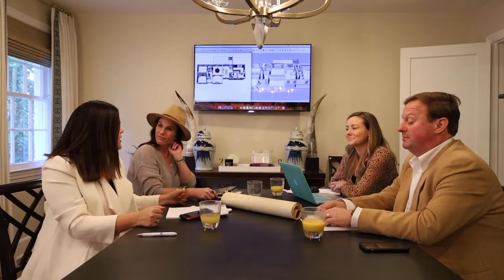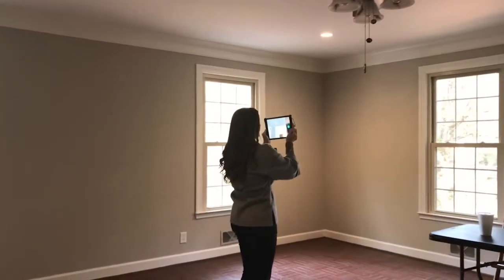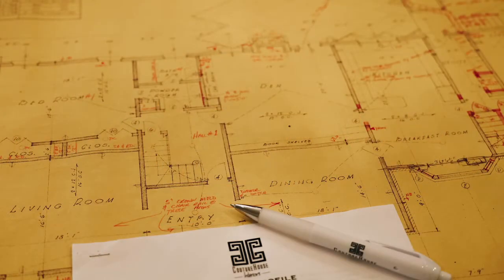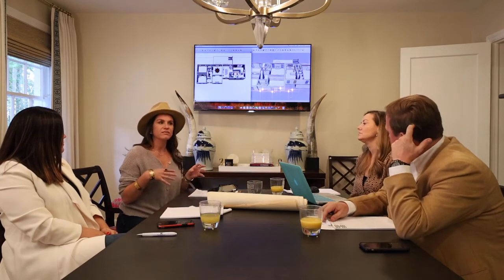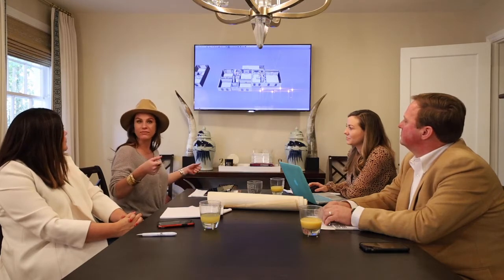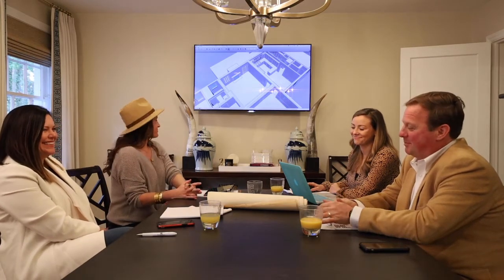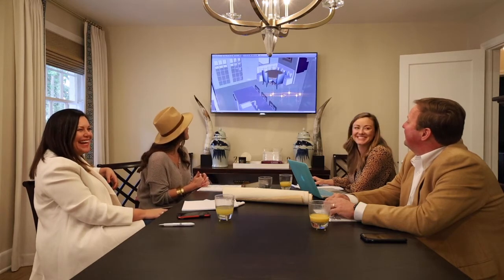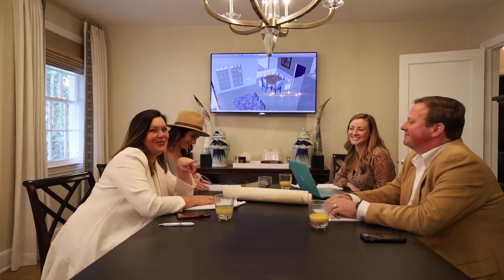Home Design Technology: Canvas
The design team at Couture House Interiors has been working so hard to put together the new interior floor plan for our home! Many designers or architects spend countless hours measuring every inch of a home in order to draft an “as built” floor plan so they can begin the process of moving walls to create a new layout for a renovation. Recently, a new technology called Canvas has been released that has truly changed the industry. Canvas uses a 3D scanner connected to an iPad that then scans an entire home into its software system. This software is very accurate and eliminates the possible inconsistencies of human error. It truly is changing how a designer, architect, realtor, or contractor works.